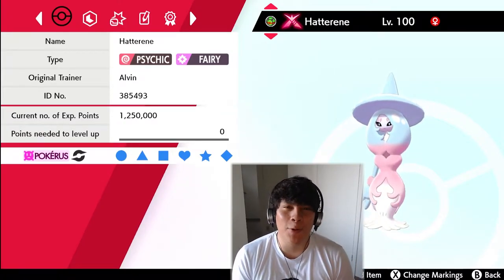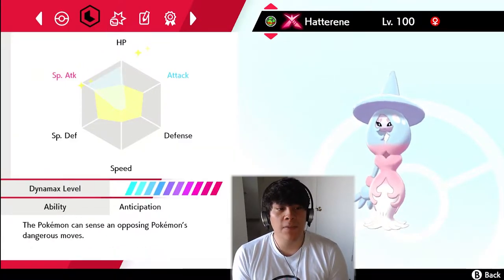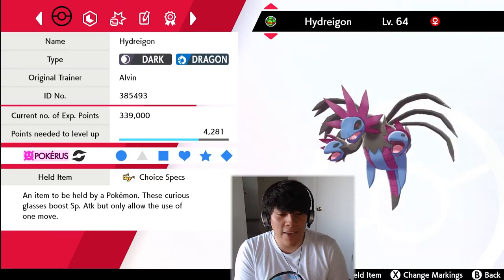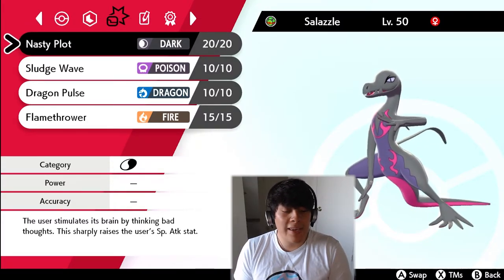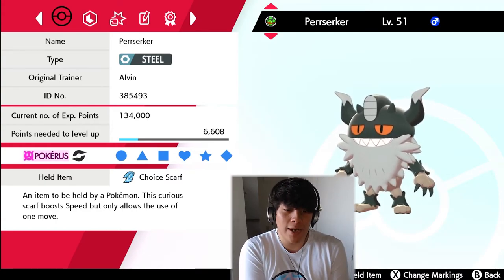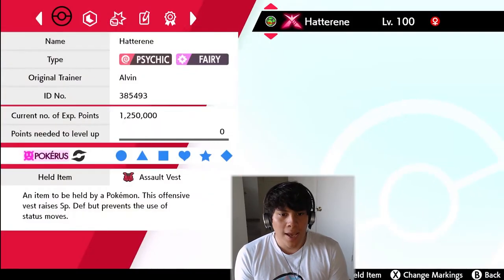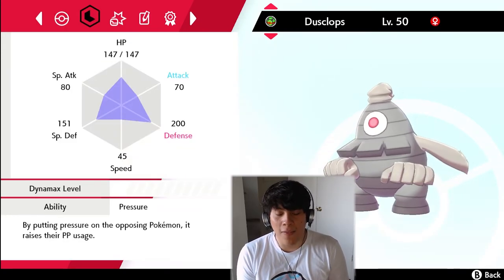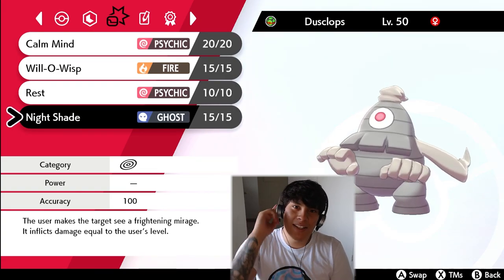Hatterene Good! Pokemon Sword and Shield Hatterene Team Builder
We are shifting gears and this week we are bringing to you guys a Pokemon Sword and Shield Hatterene Team Builder after snagging some good W's with our Inteleon team that we built two weeks ago. One of the things that I like about Hatterene at first glance is Gigantamax Hatterene. Hatterene has a G-max move called G-Max Smite which confuses opposing Pokemon. We all know that it is a very good move to bring to Pokemon VGC but the question is how good is G-Max Smite in Pokemon Singles battles? This is why we built a team around Hatterene and we are about to find out (hopefully) that Hatterene can be good!

Leave a like if you enjoyed the video, comment your thoughts about this Pokemon Sword and Shield Team down below and Subscribe to my channel for WiFi battles and more Pokemon Sword and Shield content!